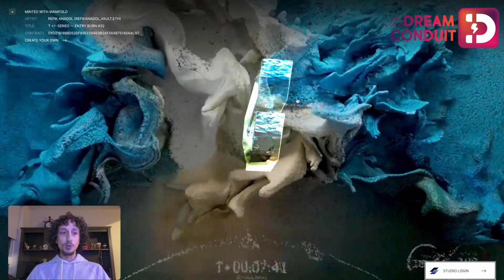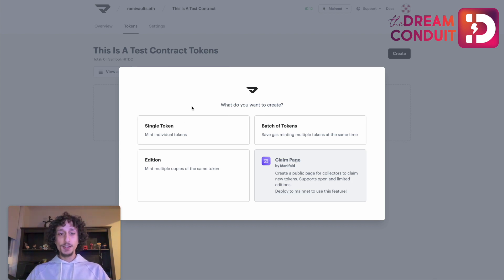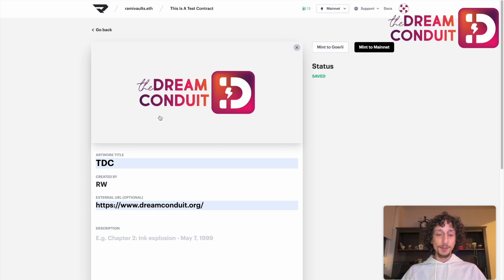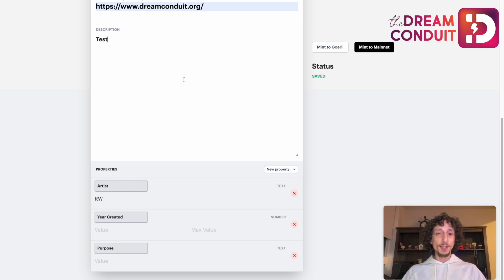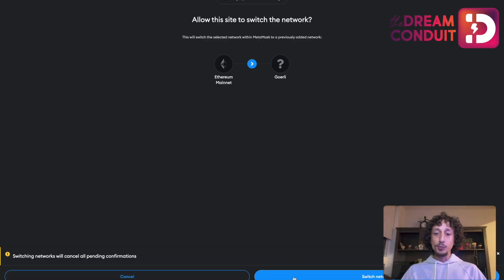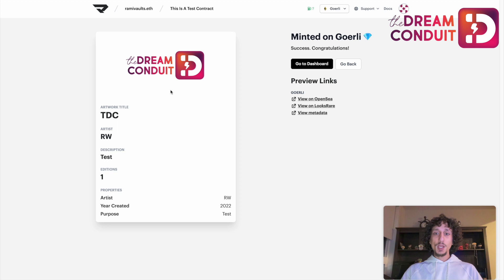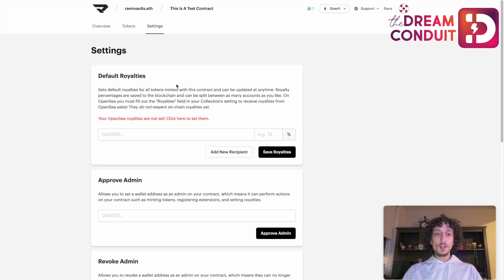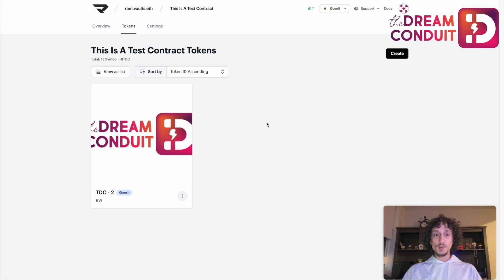How to Create & Edit NFTs Using Manifold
Welcome to The Dream Conduit! This video is the second in a series teaching you how to use Manifold to create your own smart contract and custom NFTs 🕊

How to Create a Smart Contract (Part 1 in Series)

The Dream Conduit is a 501(c)3 non-profit offering education about NFTs and Web3. Creatives that attend daily educational sessions are recognized as Dreamers with free NFTs that grant access to 1-on-1’s with team members for any guidance needed. These NFTs can also be used to vote in the organization.

We’re eliminating all barriers to entering the NFT and blockchain space. We remove the costs associated, we remove the complexity inherent in blockchain, and we enable creatives to find success as part of a passionate community. Join us! 🕊

0:00 How to Create Your NFTs
4:35 How to Edit Your NFTs
6:09 How to Set Royalties